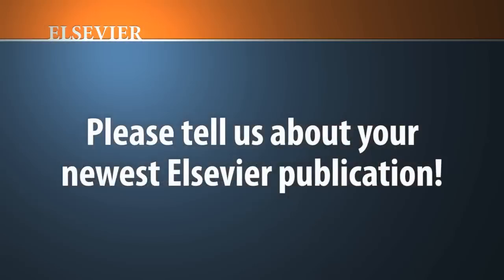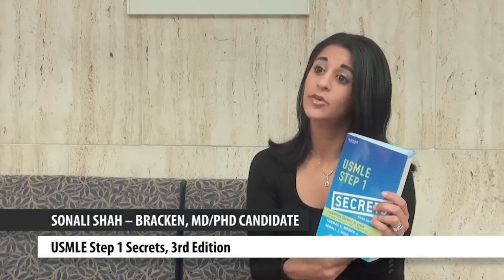Sonali Shah-Bracken, an Elsevier author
Sonali Shah-Bracken, MD/PhD candidate discusses "USMLE Step 1 Secrets, 3rd Edition" and how it differs from other prep books in the market. To learn more about this title, please